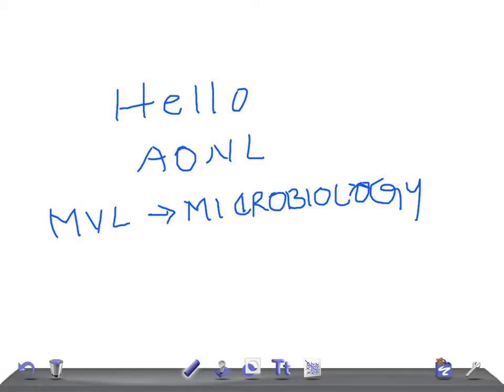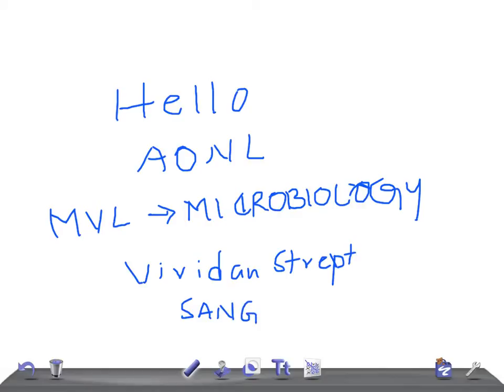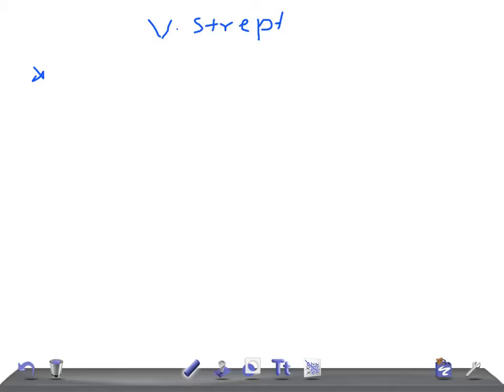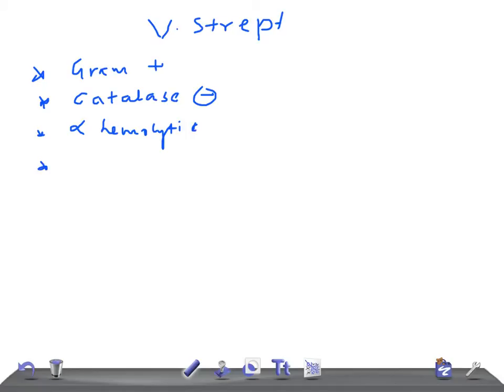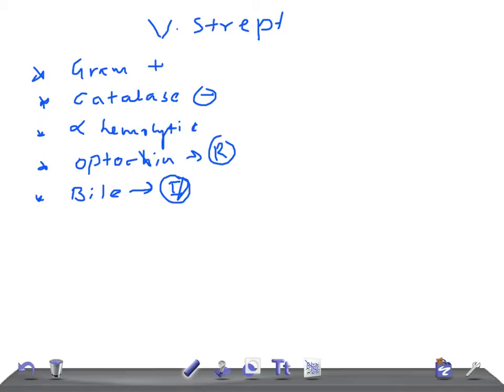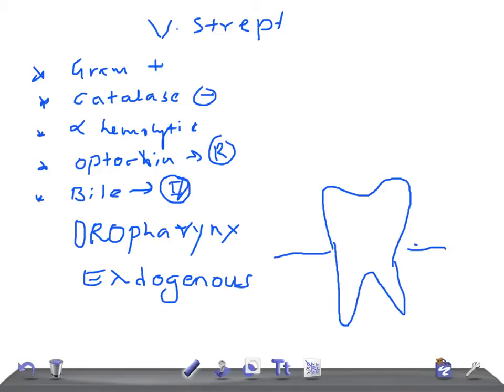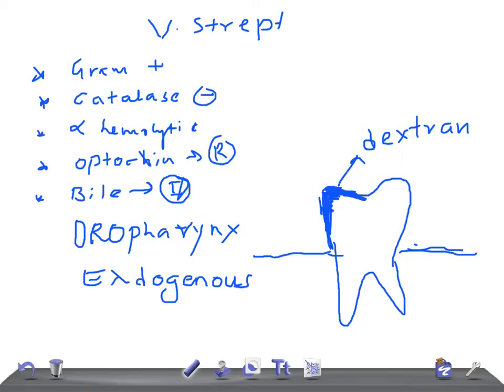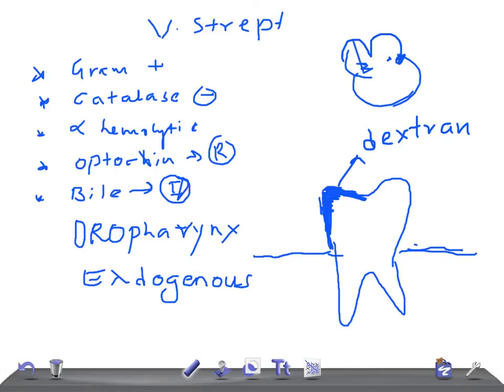Medical Video Lecture: Streptococci Viridans, Microbiology